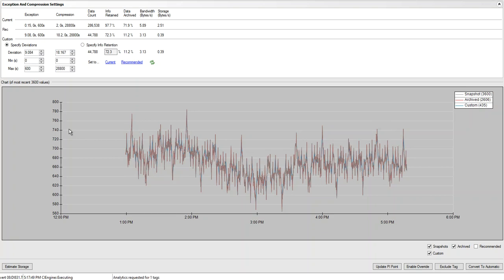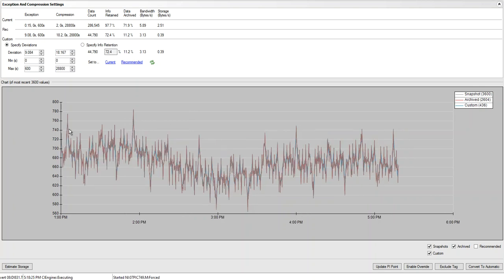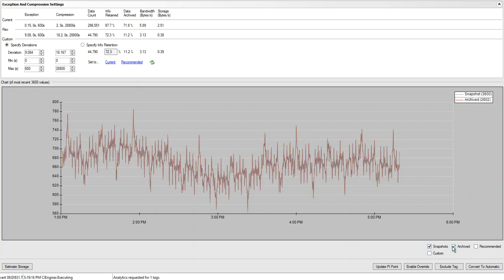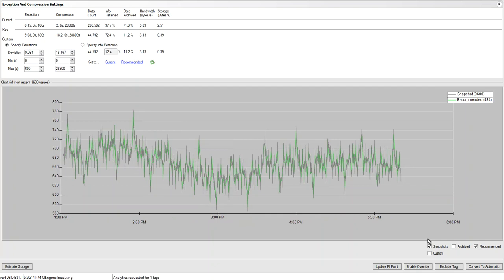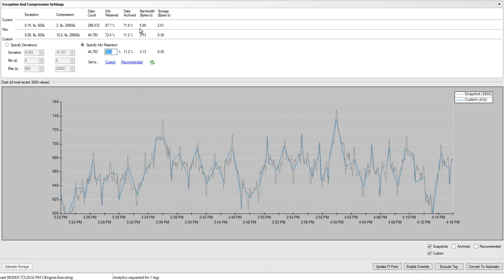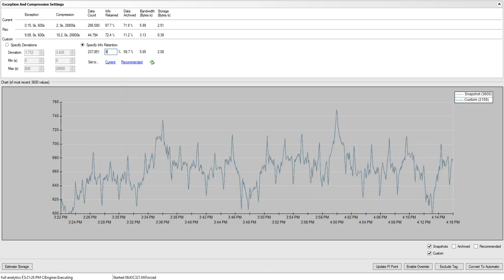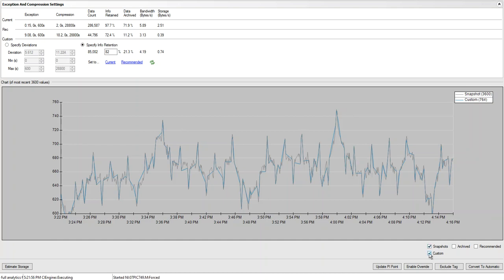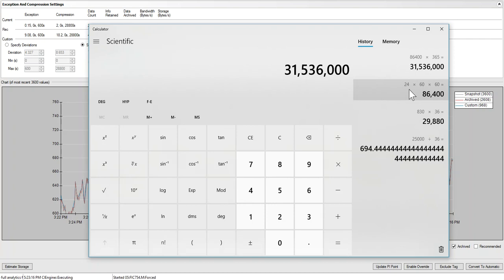Data Quality - The Elephant in the Room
data quality with Pattern Discovery's Compression Insight